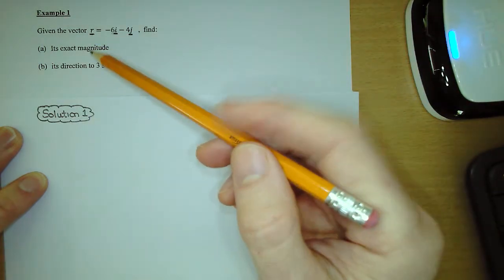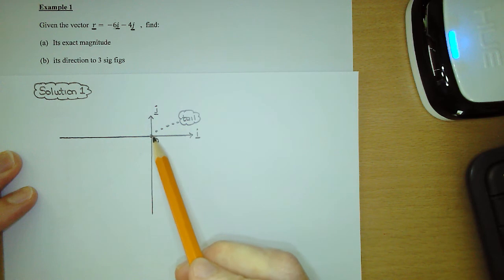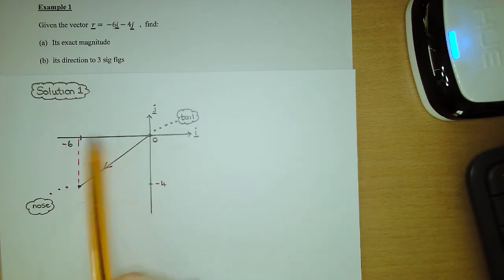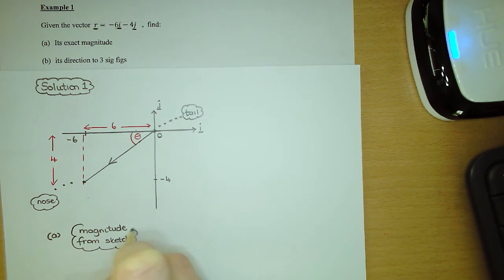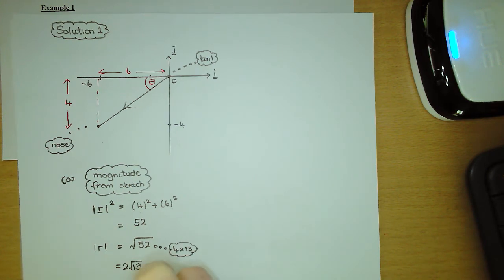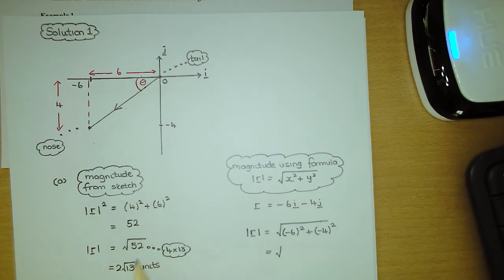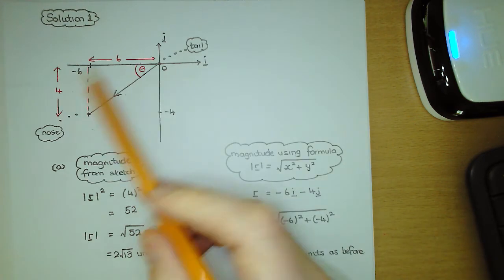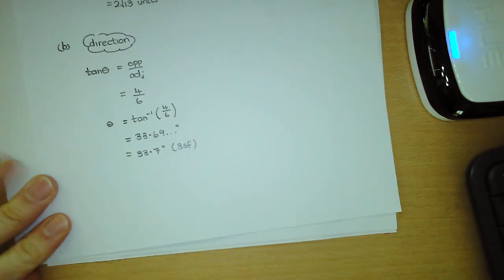Finding the magnitude and direction of a vector Example 1